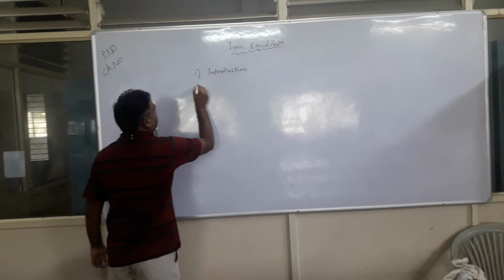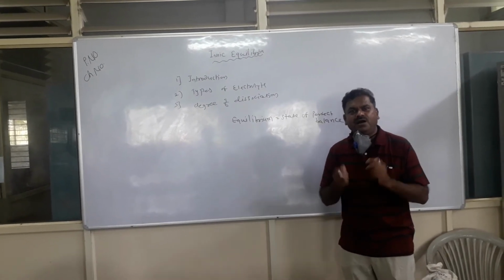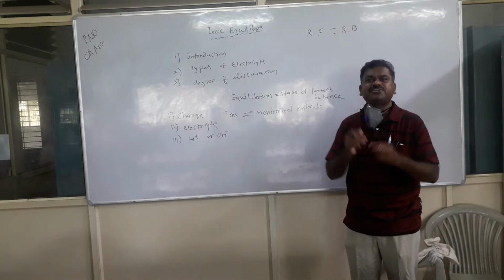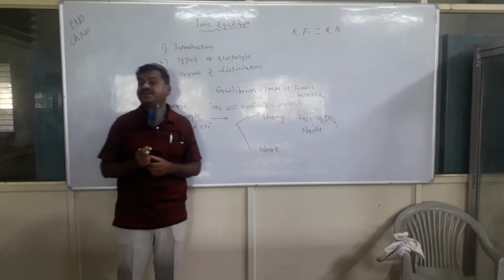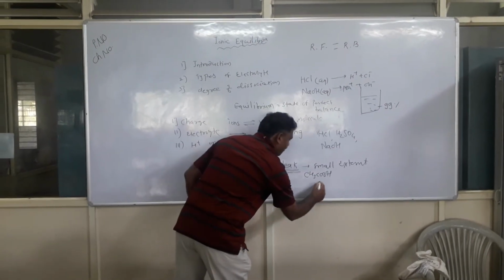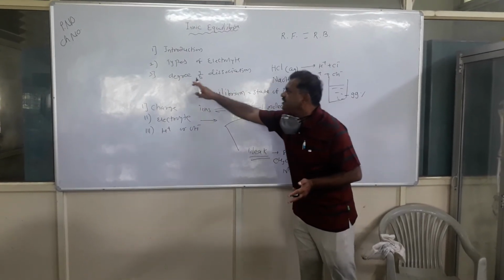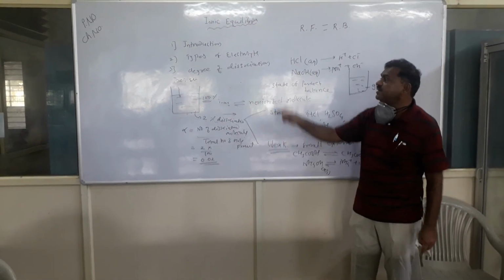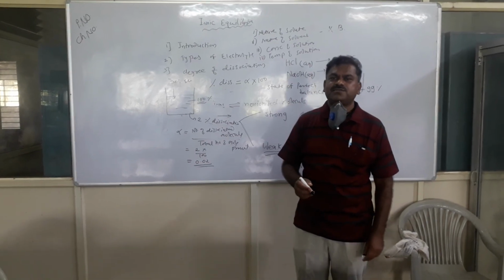Ionic equllibrium L 1 shri.V.A. Gulbhile